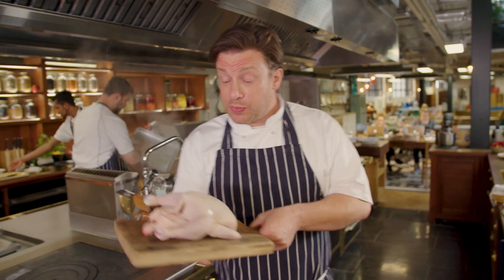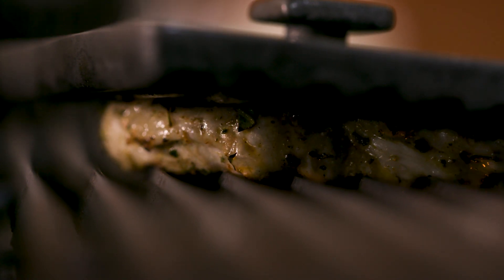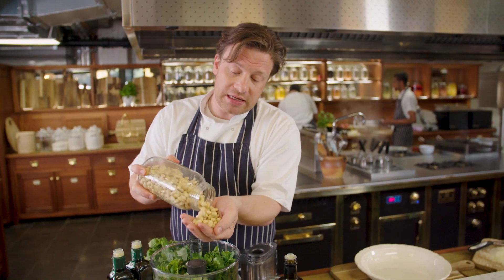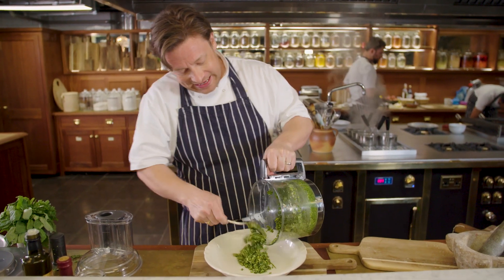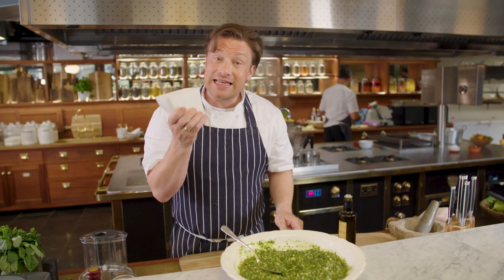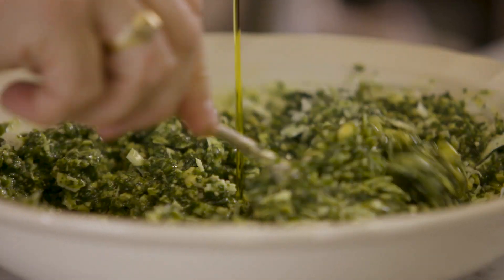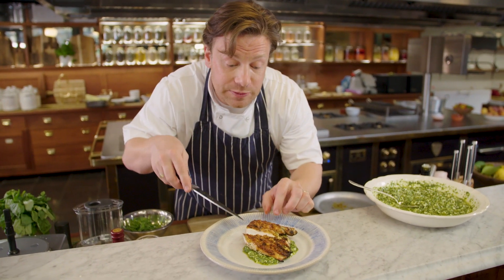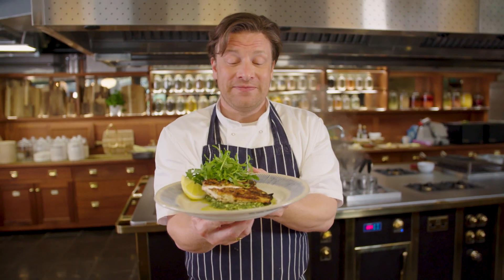JAMIE'S SPECIALS | Chicken Under a Brick | Jamie’s Italian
Crispy chicken cooked under a searing hot iron brick and served with a beautiful take on pesto!
If you are in the UK get down to your local Jamie’s Italian Restaurant and try one of Jamie’s new specials. If you can’t then get a sneak peek into how he creates the dishes for the restaurants and teaches them to his brigade.

x